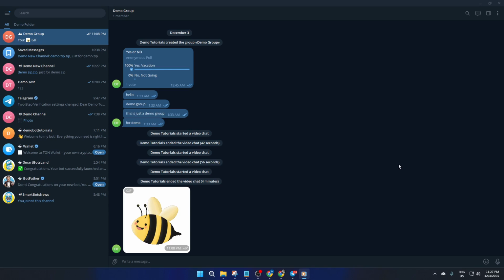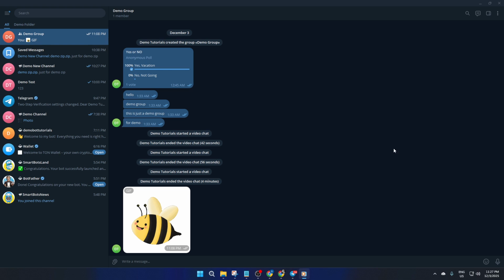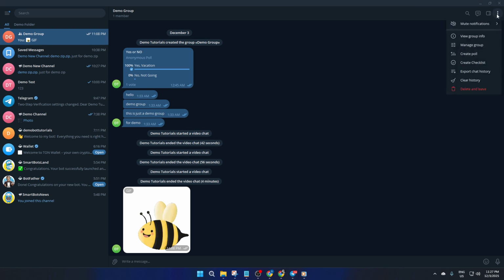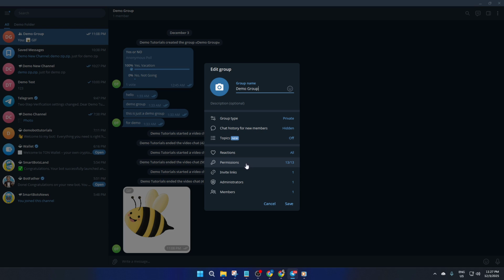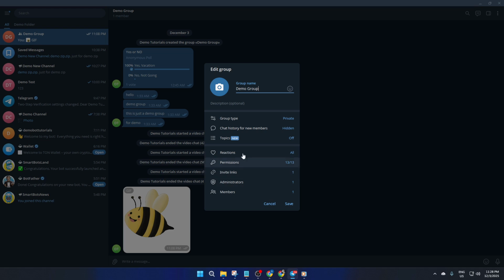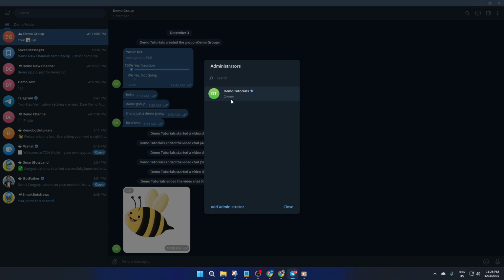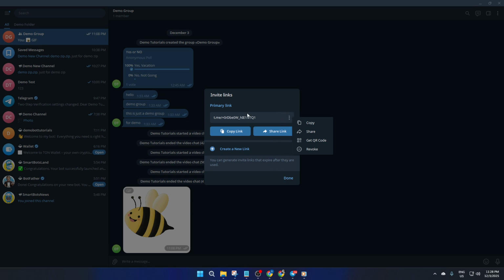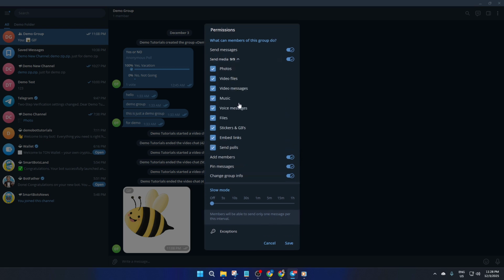How To Make Only Admin Can Send Message Using Telegr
How To Make Only Admin Can Send Message using Telegr (2026 Guide)

Learn how to make only admin can send message with a clear, beginner-friendly walkthrough. This tutorial explains where to find the relevant options, what the important settings do, and how to complete the process efficiently using Telegram.

In this video, you�ll learn how to:
✅ Set up the feature needed to make only admin can send message